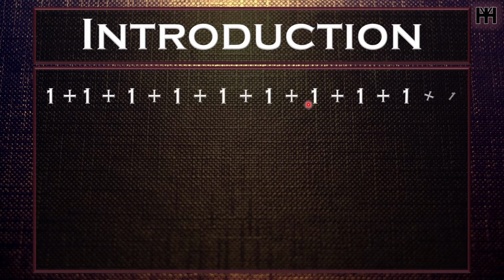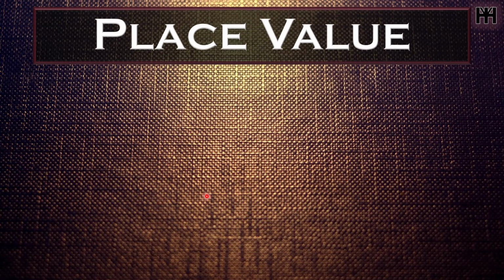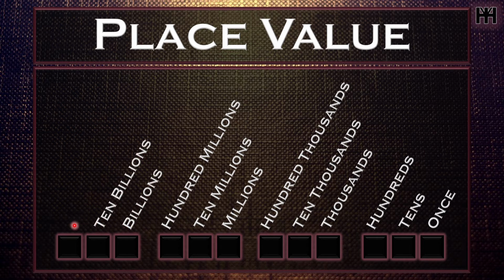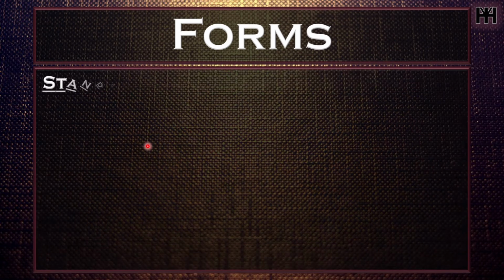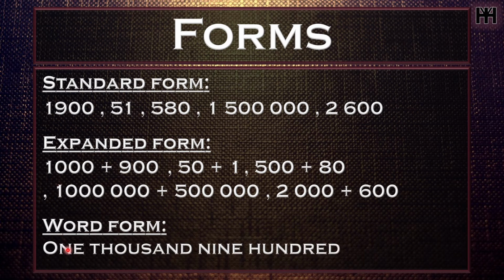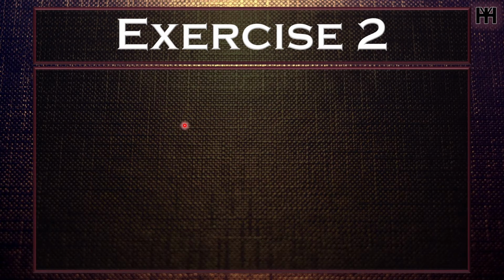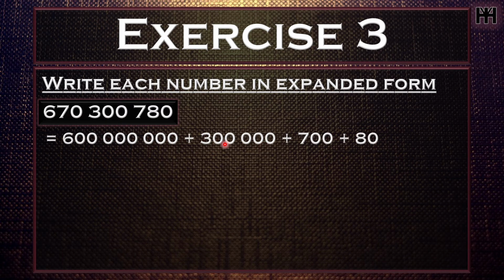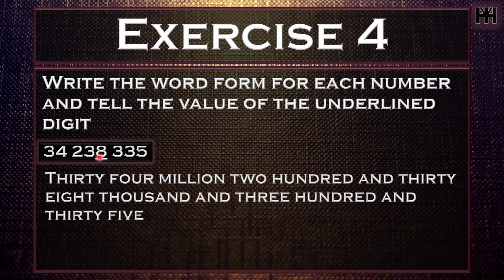Grade 5 Place Value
Place Value

1- Introduction
2- Place Value
3- forms
4- 4 exercises
5- Summary

Best Regards
Hossam Refky